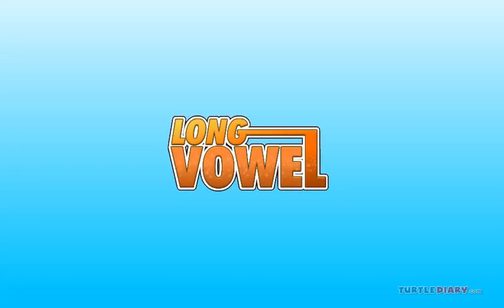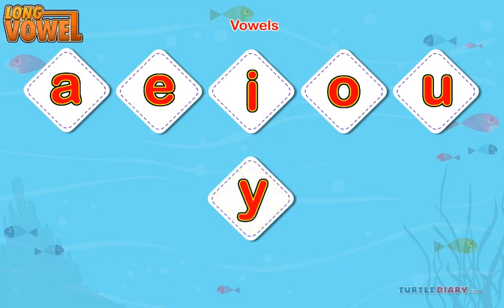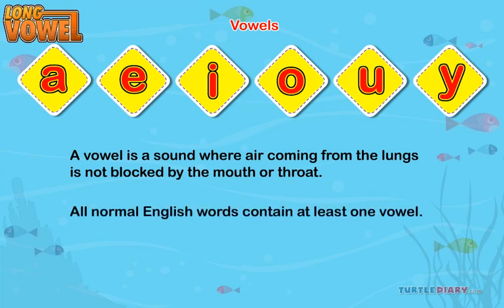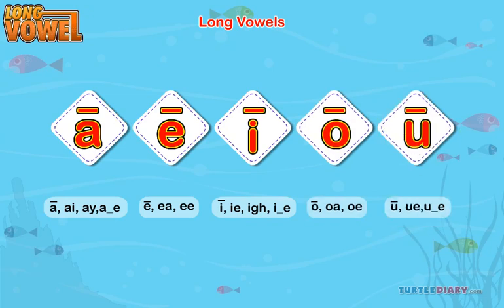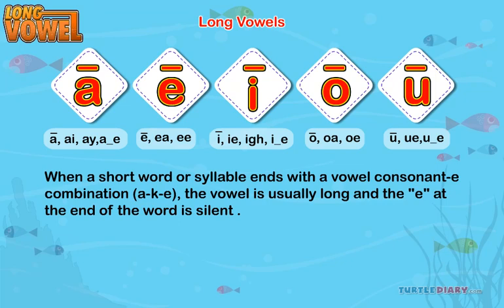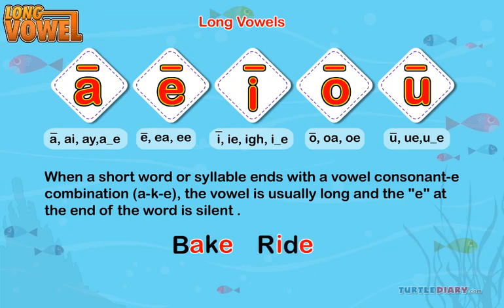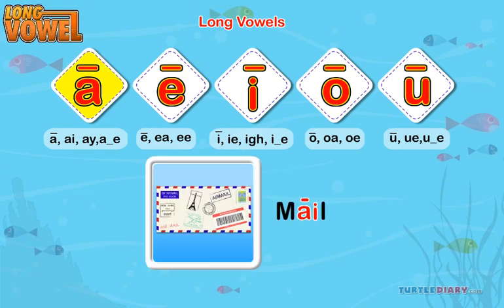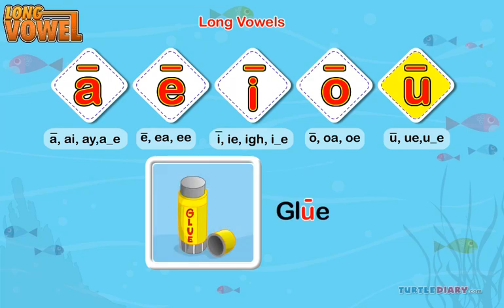long vowels g1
Phonic long vowels a e i o u